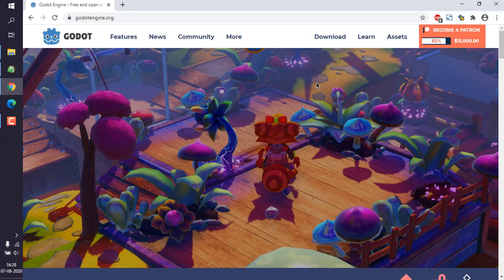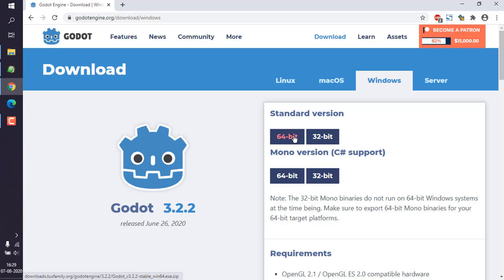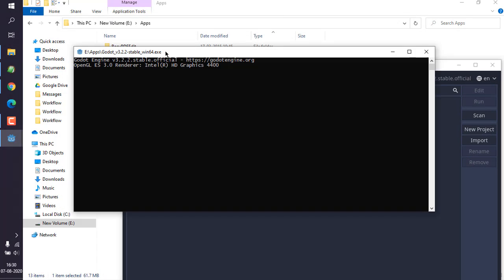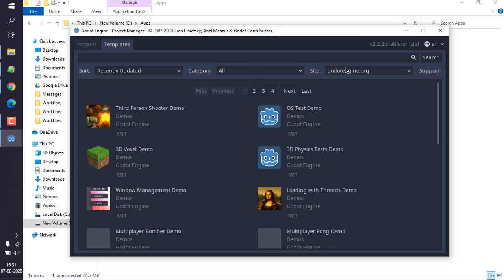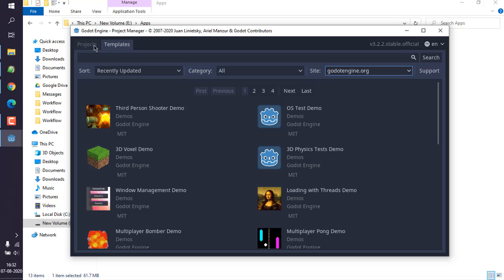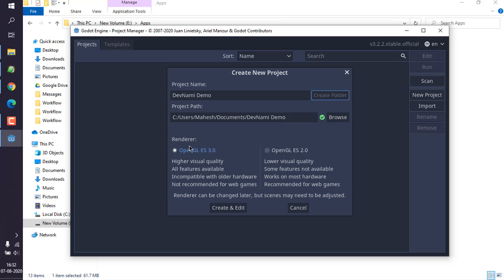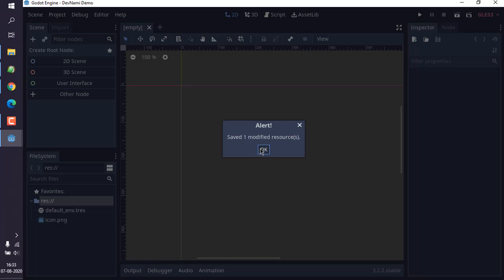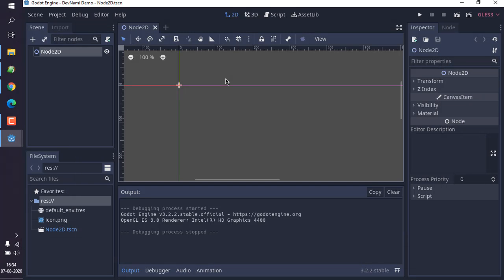GoDot Engine - How to Create New Project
Learn How to Create New Project using GoDot Engine.